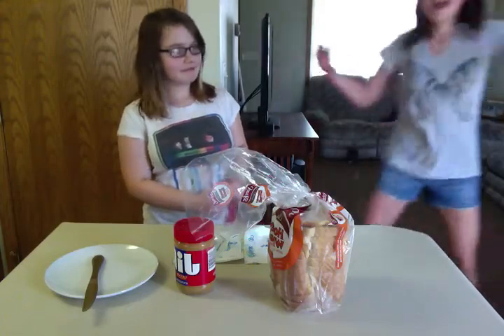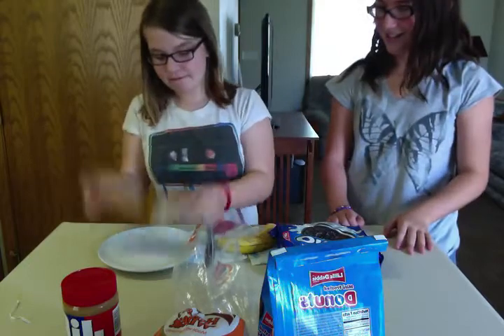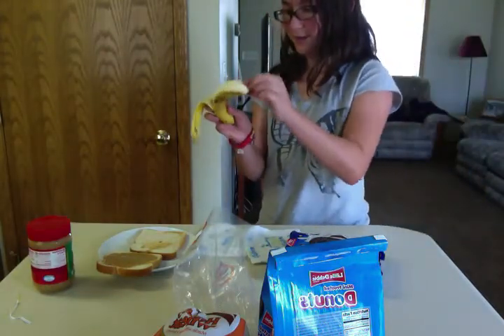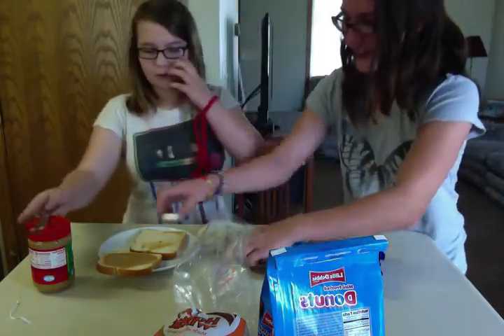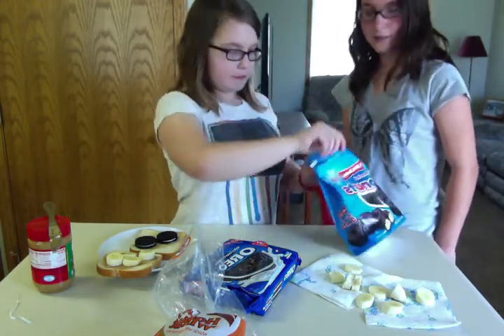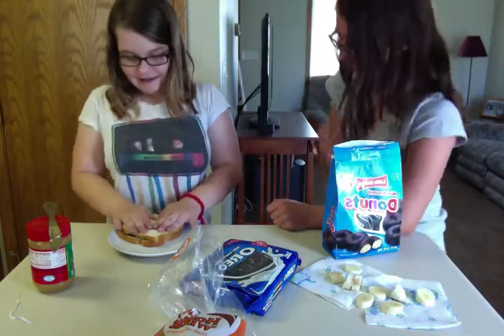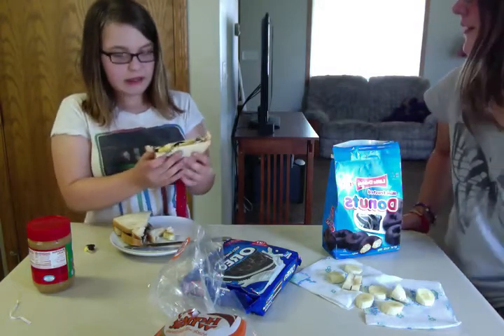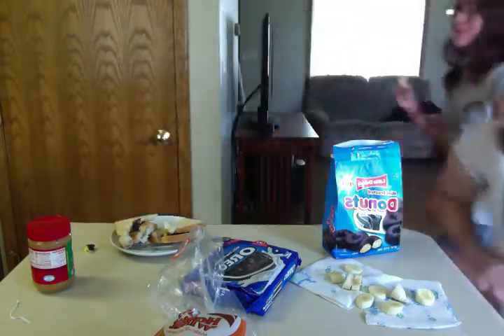Cooking with Sarah and Sydney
"Please excuse my awkwardness" - Sydney

Ingredients (In Order):
Honey Wheat Bread
Jif Peanut Butter
Banana
Oreos
Little Debbie Chocolate Donuts